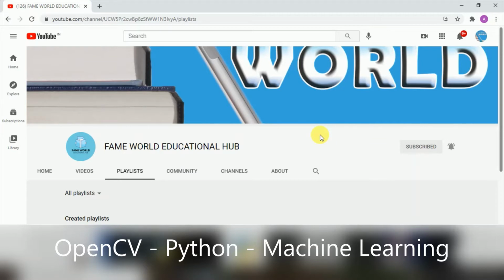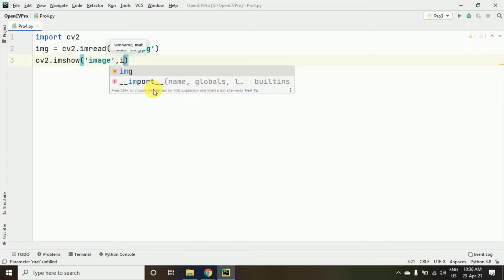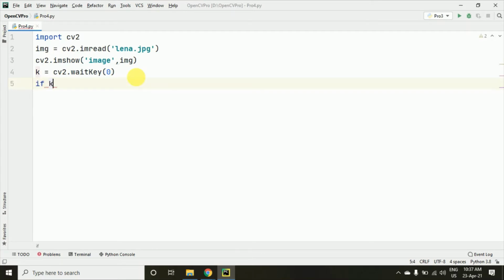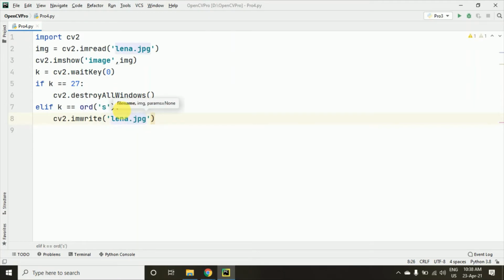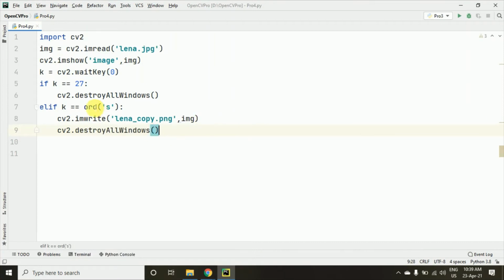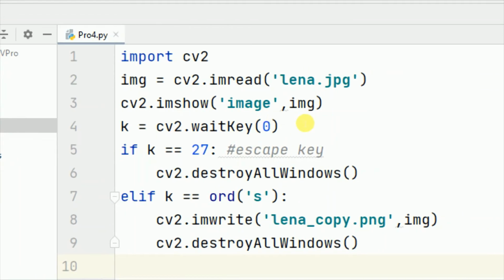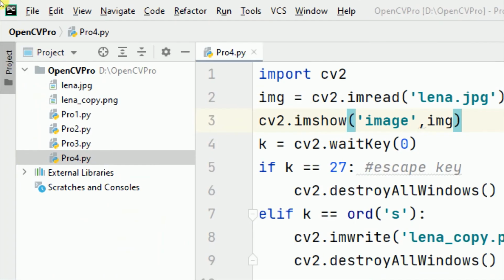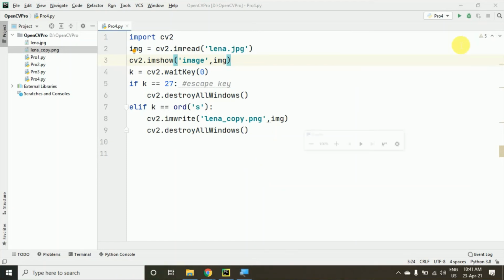#4 - OpenCV - Working With Images - Part 3 - Saving Images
This Video lecture Includes a demonstration to how to work with images, imread() , imshow() and imwrite() functions.